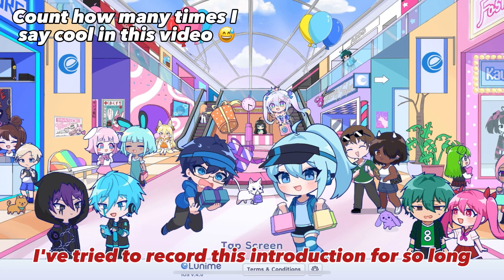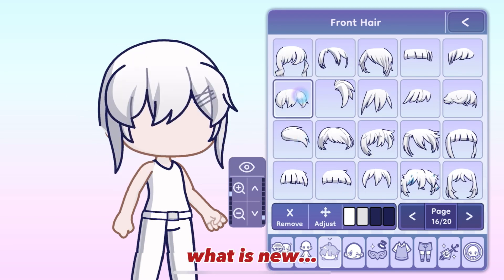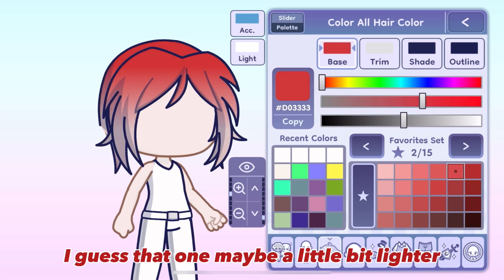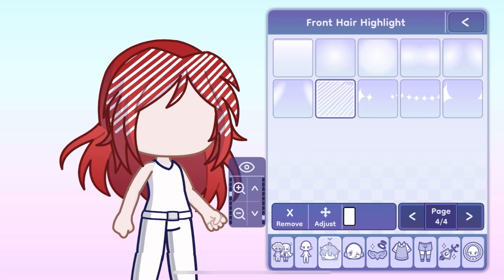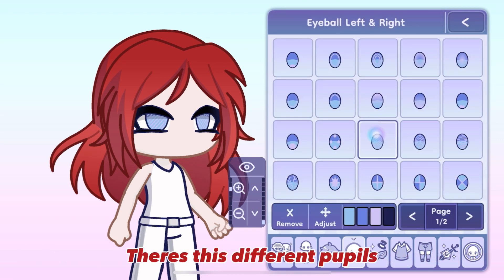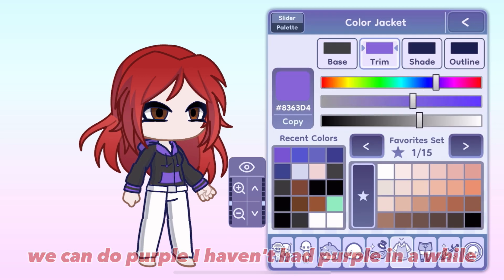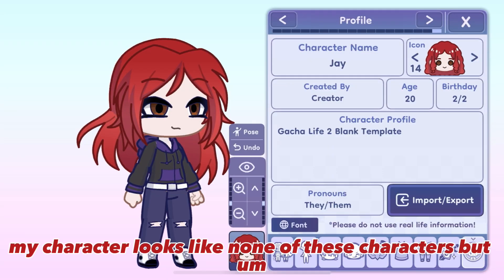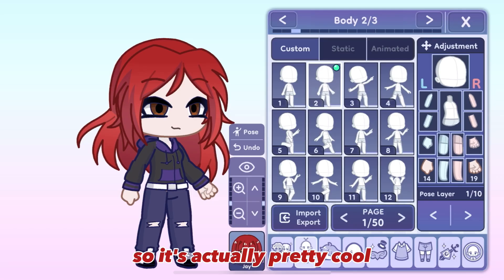There’s a Gacha life 2?! || game reaction (read description!)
Hey! There’s a lot I missed that I didn’t have time to look at, also there are a BUNCH of features that are not yet available and there are missing poses and such, I will be making a part 2 for whenever they come out! Be sure to be on the look out for that. Though I don’t do gacha anymore, my younger self would’ve wanted me to make this video 😅

Apps used:
~Gacha life 2~
~CapCut~